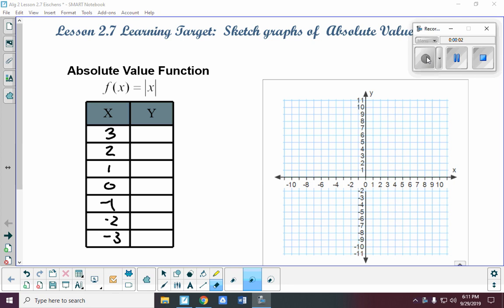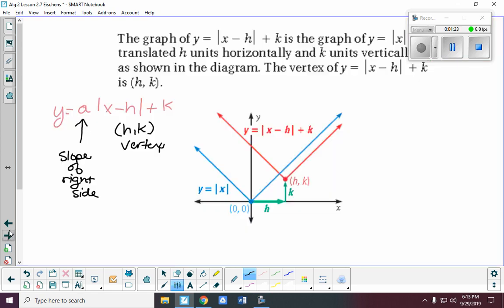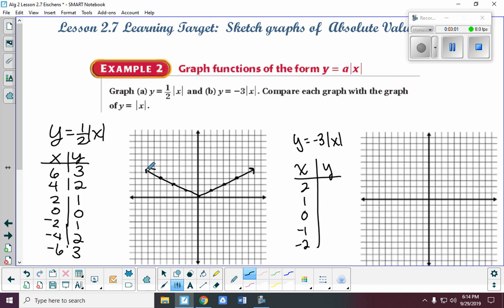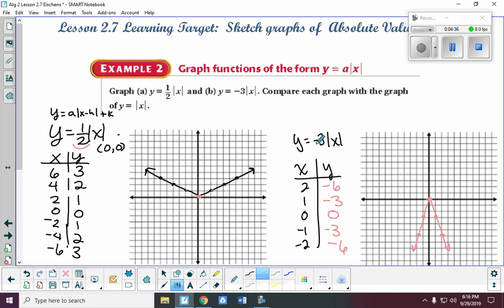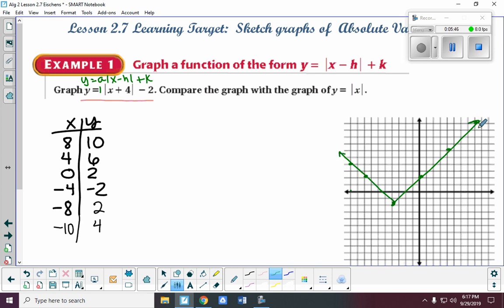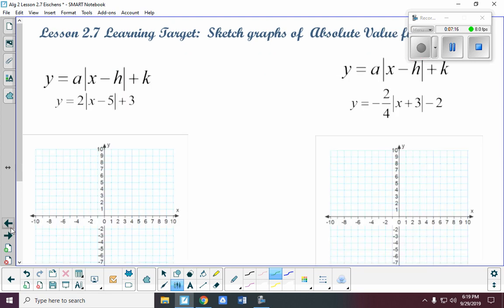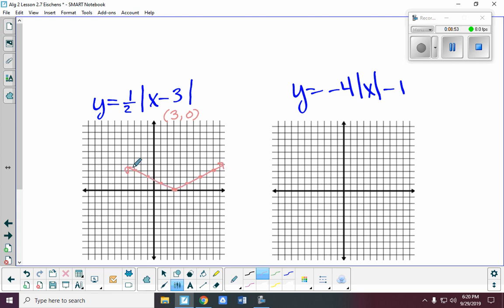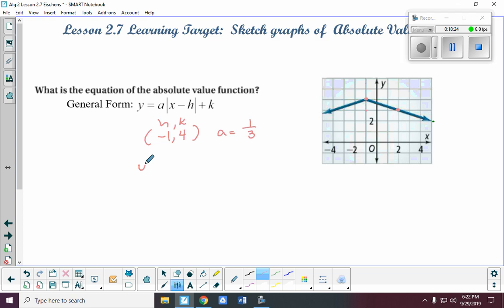Mrs Eischens Alg2 Lesson 2.7 Absolute Value graphs